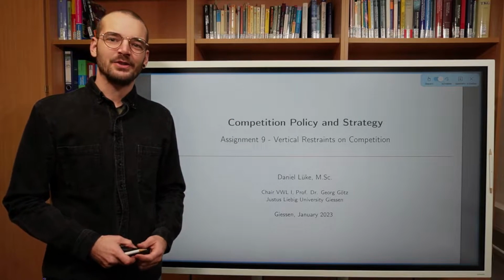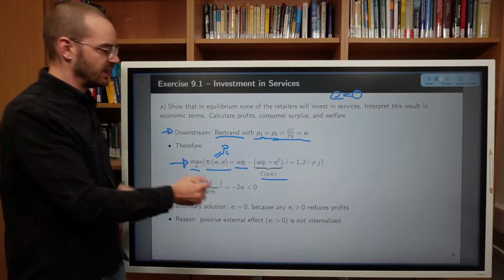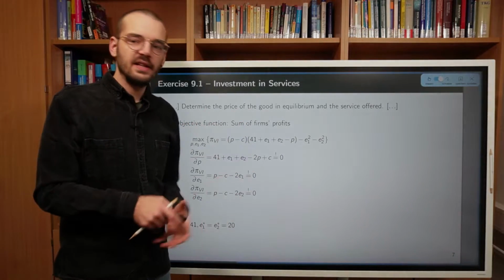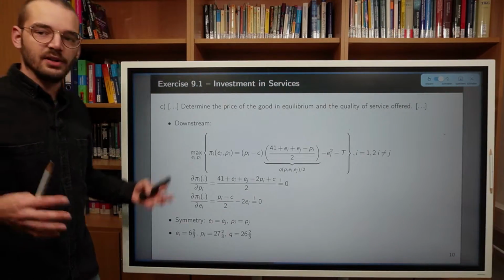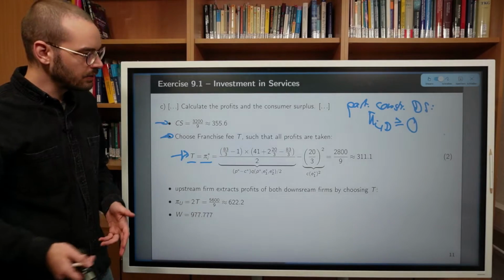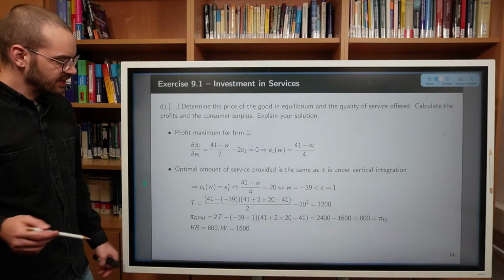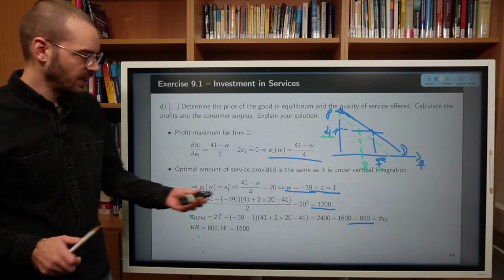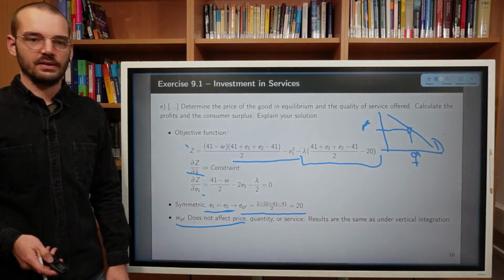Competition Policy and Strategy - Assignment 9.1.: Investment in Services